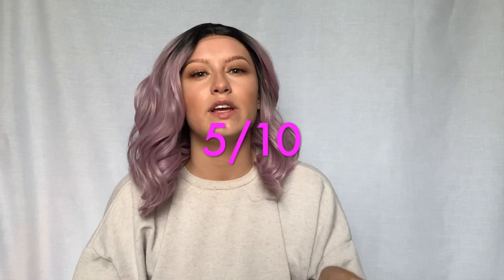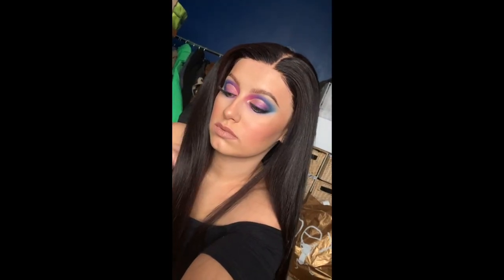AMAZON WIG REVIEW // HIT OR MISS?!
Wigs:
Short curly purple
- £33.99
- Synthetic hair
- Lace front
- Grips and fasteners inside
- Transparent lace

Long straight blonde
- £35.99
- Length - 22"
- Synthetic hair
- Lace front
- Transparent lace

Long wavy dark brown
- £29.99
- Length: 30"
- 10% human hair, 90% synthetic hair
- 250% density
- Lace front
- Dark brown lace

All music used downloaded form Youtube Audio.

Other wig companies mentioned:
- Nuola wigs
- Trendco